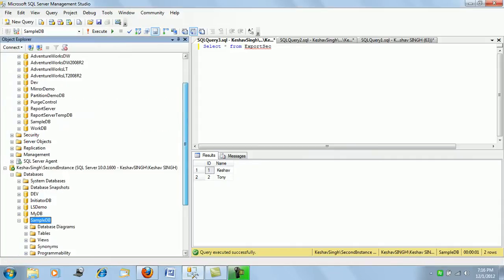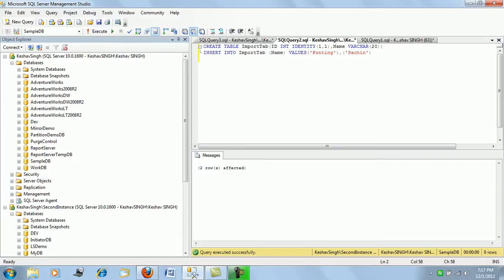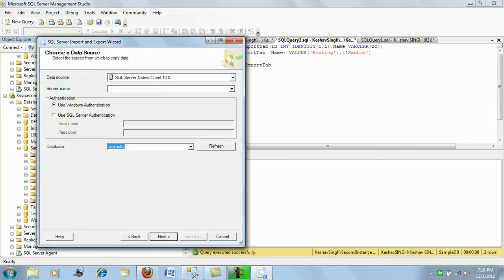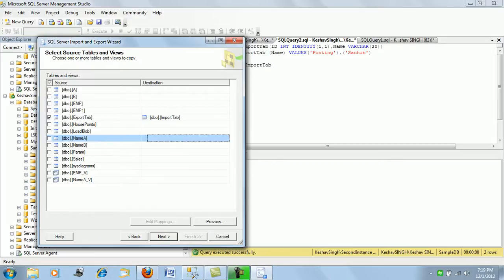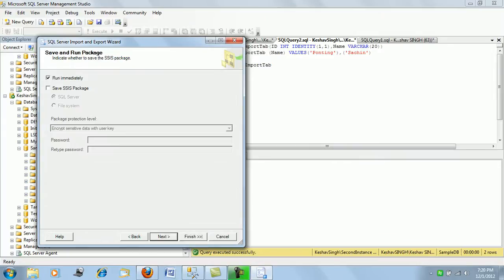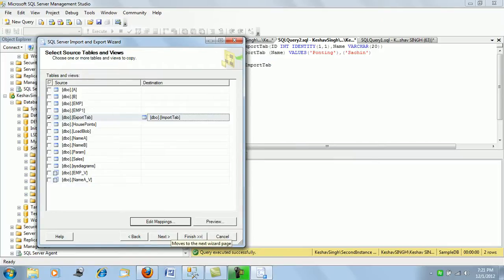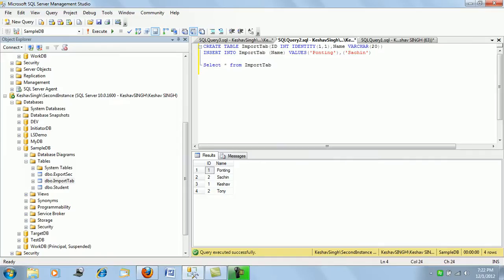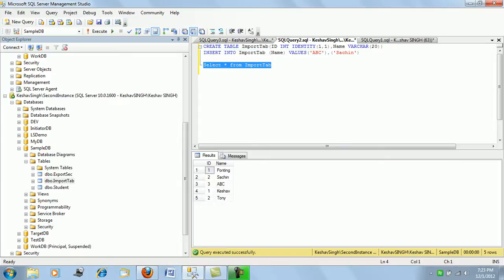Import/Export Wizard SQL Server Part 2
This video walks you through import export wizard with enable identity insert option.